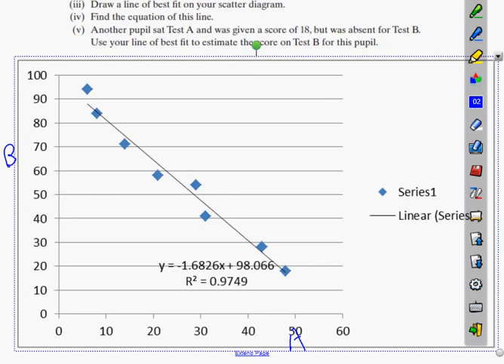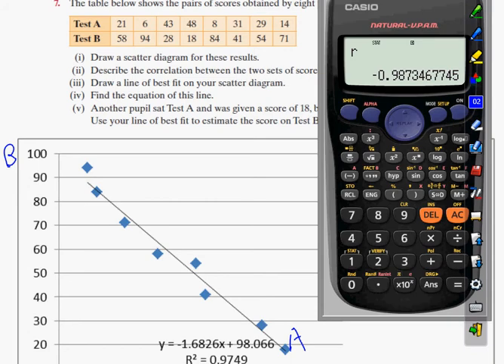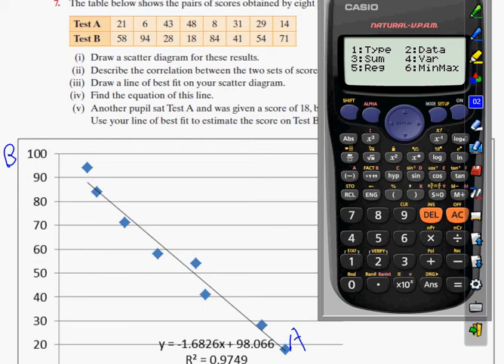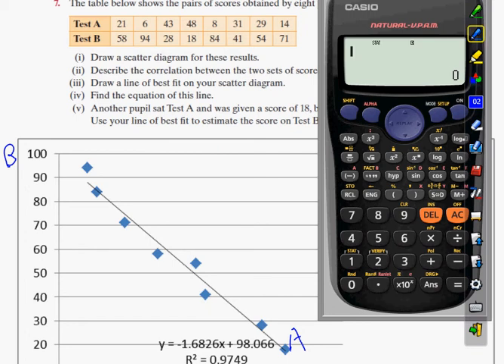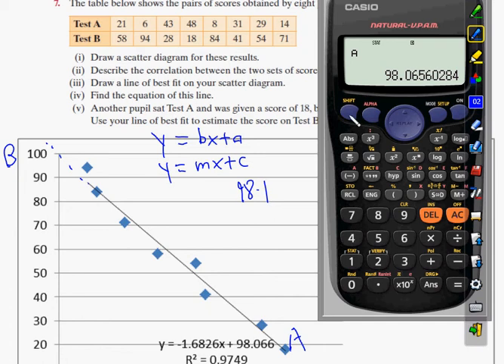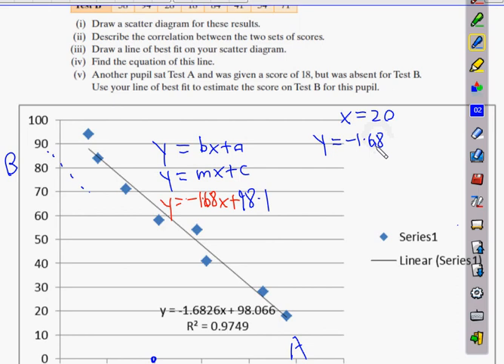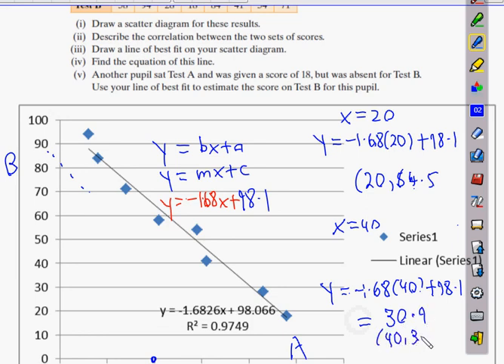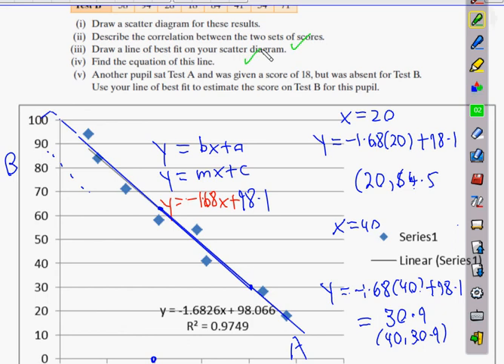6th scatter question